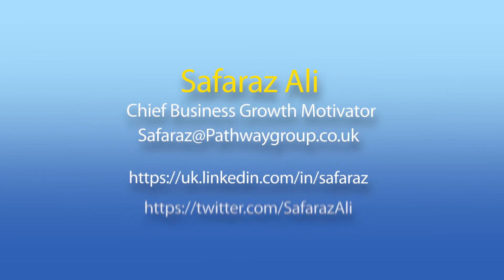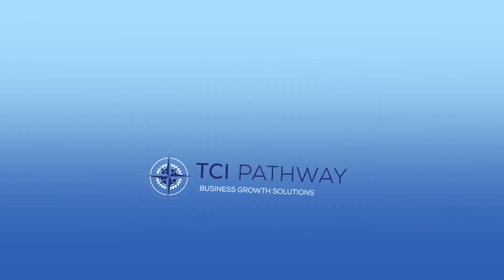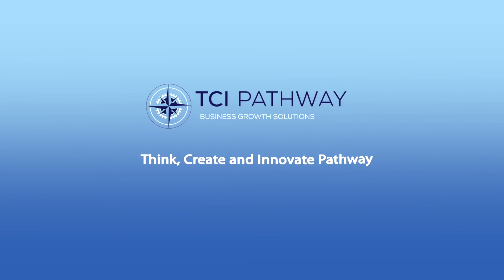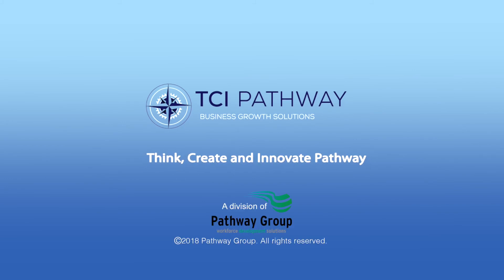Venture Maturity levels and discussing TRL by Safaraz Ali of TCI Pathway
Are you developing concept or technology?

Well.. TRL - Technology readiness levels are a method of estimating technology maturity. They are determined during a Technology Readiness Assessment that examines programme concepts, technology requirements, and demonstrated technology capabilities. TRL are based on a scale from 1 to 9 with 9 being the most mature technology.

Knowing how far advanced a concept is (or isn’t) plays a vital role in assessing whether it is ready  for investment. One way of measuring where on the venture maturity scale a concept is, is to utilise the TRL scale. The TRL was originally created by NASA in the 1970s in order to assess the maturity of a technology prior to integrating it into a system. This TRL is now recognised and utilised throughout the technological advancement field.

The use of TRLs enables consistent, uniform discussions of technical maturity across different types of technology.

Hopefully the slides in this video will have given you a good understanding as to measuring where on the scale a concept is currently sitting and if it is ready to explore further with external partners.

A bit more about TCI Pathway Ltd:

Our desire is to help businesses that we work with grow in a sustainable way.
We've helped clients in all sorts of industries to get a grip on their business and have a plan for growth including attracting & retaining great teams.
Our proviso is that we only work with business owners who are open to suggestions and ideas, and are in a position to implement and give the importance that this deserves.
So,If you’re ready to bring some change in your business to enable into grow in a sustainable manner and that will bring some accountability into your business then contact Safaraz Ali to discuss further. As we say, everything starts with a conversation. So Let’s talk.

Safaraz Ali
Think, Create and Innovate Pathway
(TCI Pathway Ltd)